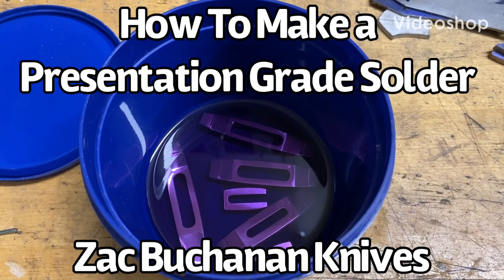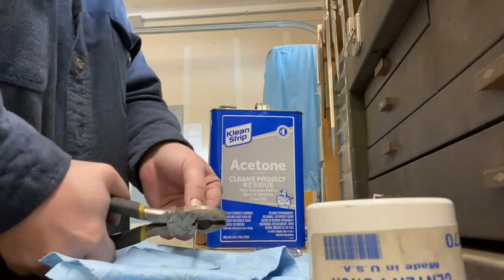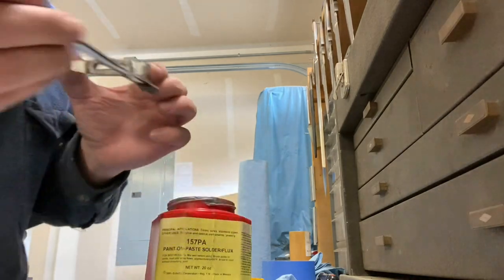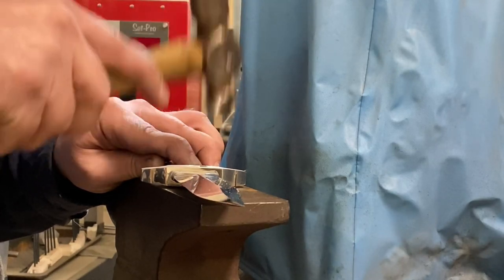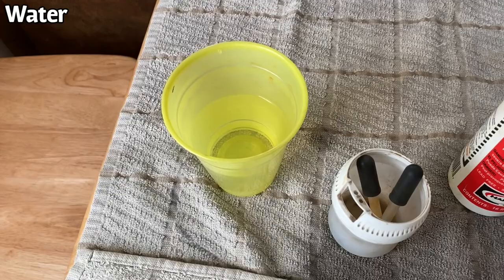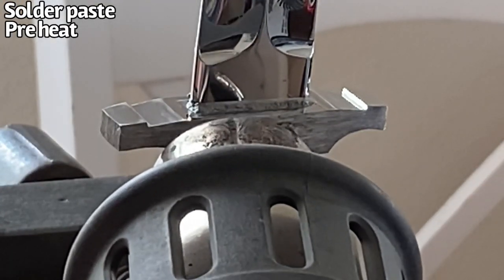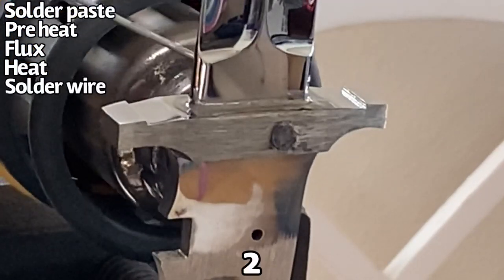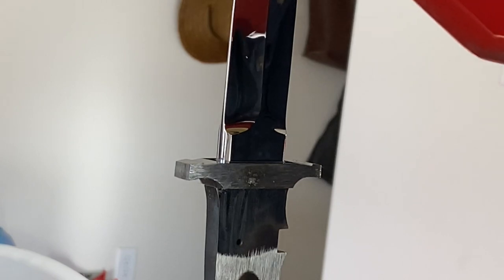How To make a Presentation Grade Solder Joint!! (Pt 1) Knife Making Tutorial: Zac Buchanan Knives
In this Knife Making Tutorial video Professional Knife Maker Zac Buchanan shows and talks about the processes he uses to Solder his guards to his blades. He uses a variety of materials, tools and supplies that are listed in the video. He goes through the preparation stages and the way through the process of neutralizing the flux.

We hope you enjoy this and all the other videos from Zac Buchanan Knives. Thanks and Good Luck 🍀